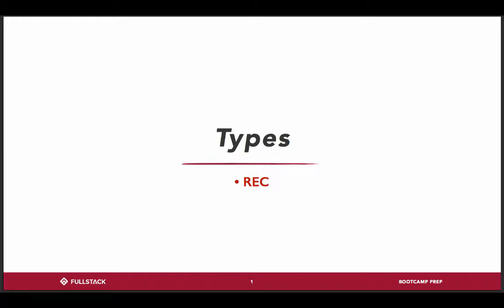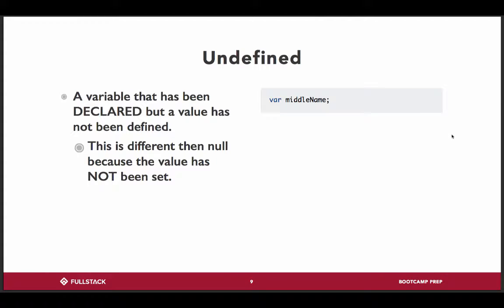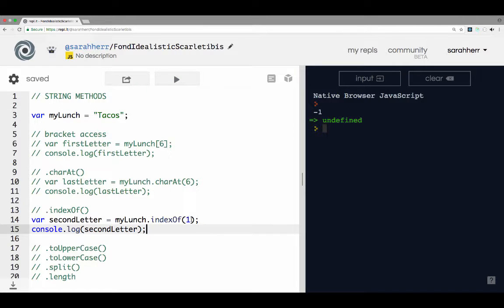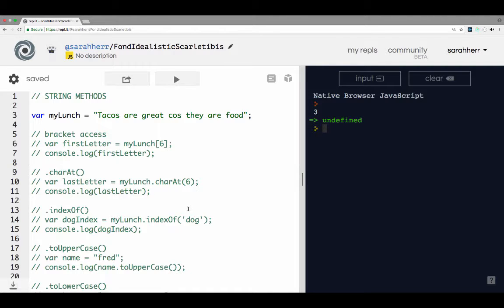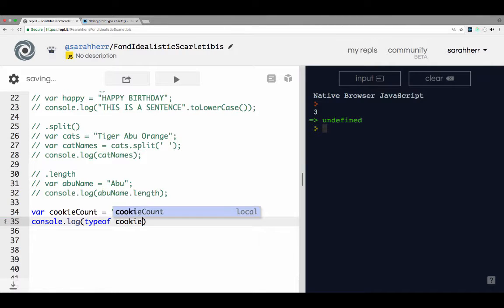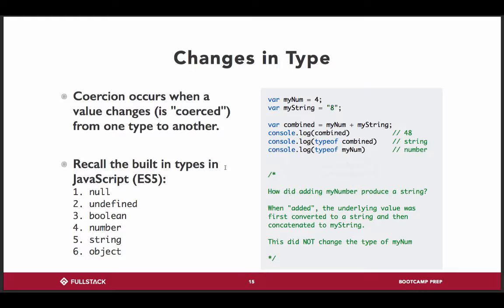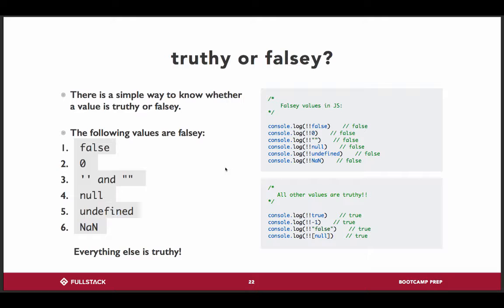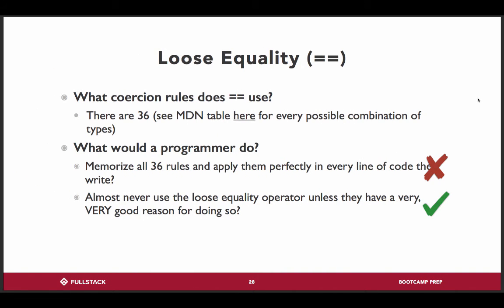1801-BCPWK-NY Types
First afternoon lecture on Jan. 6th about JS Types.